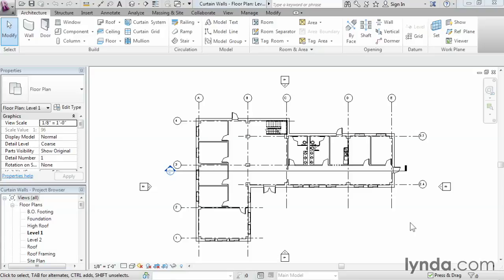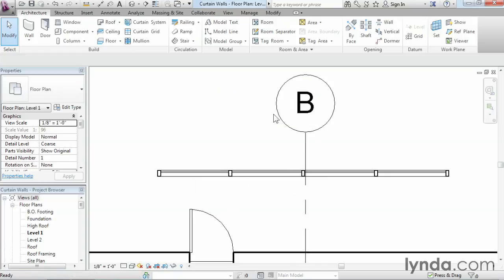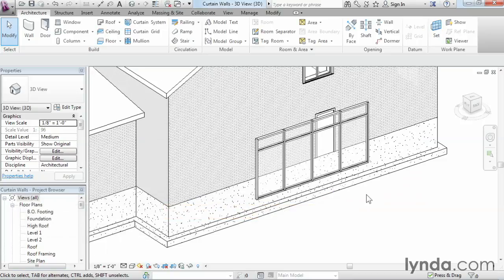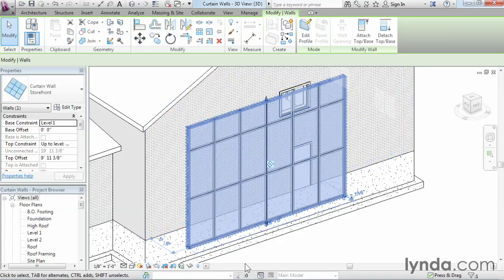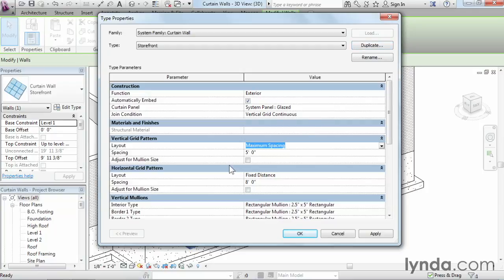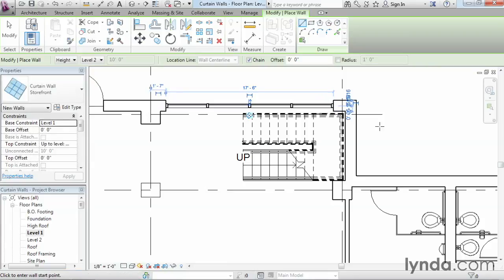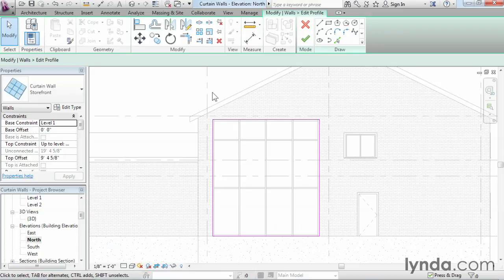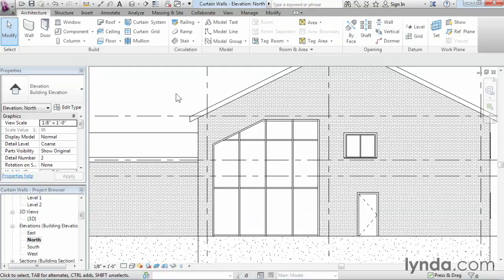08 03 curtainwall - sangho